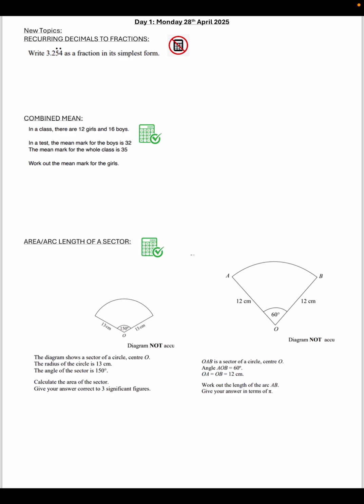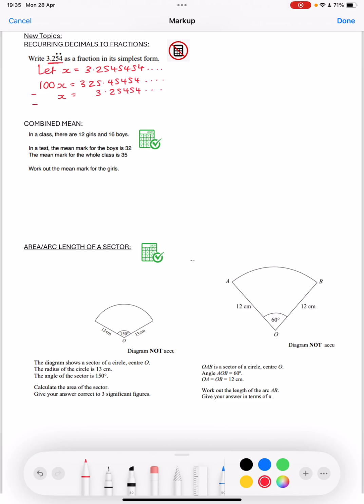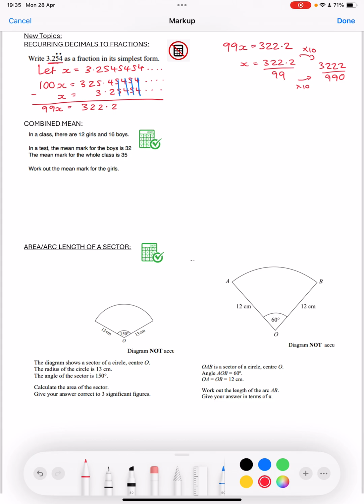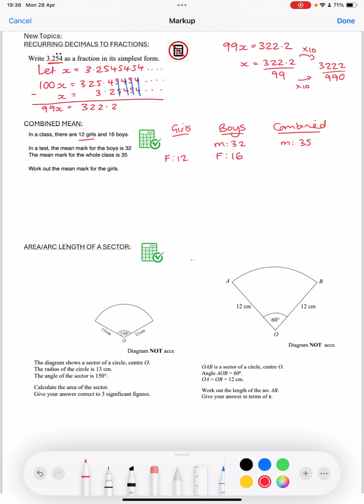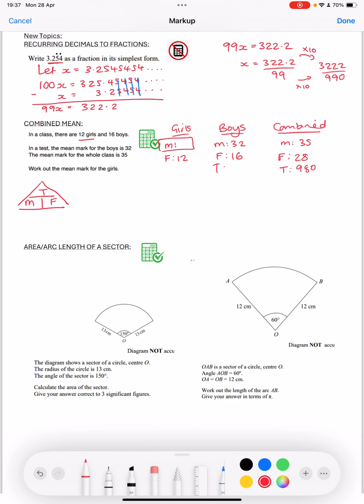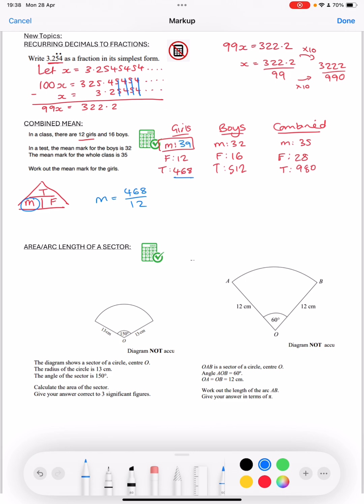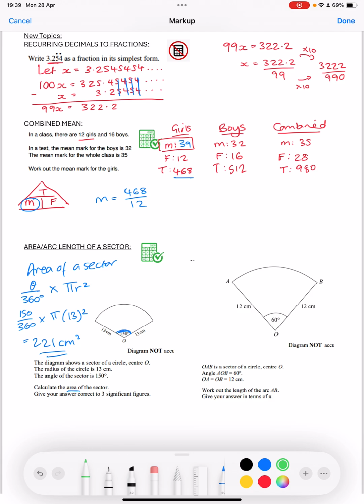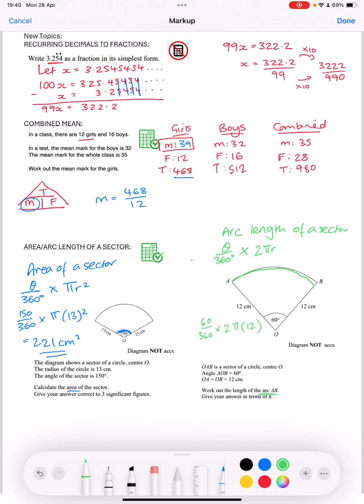28/4/25 New Topics